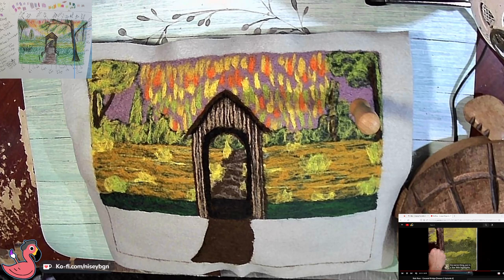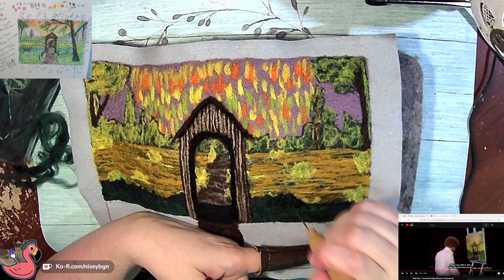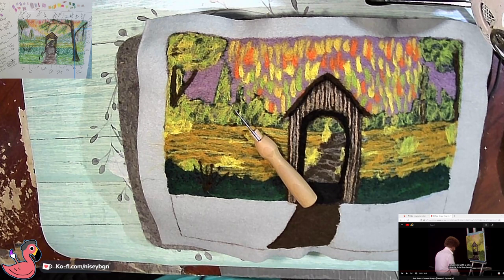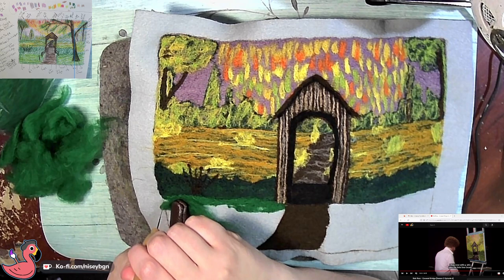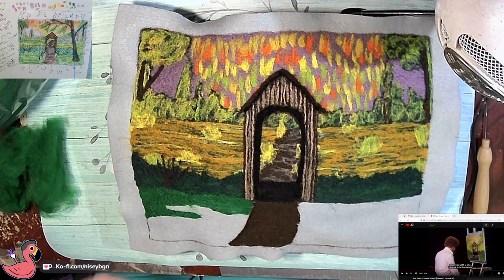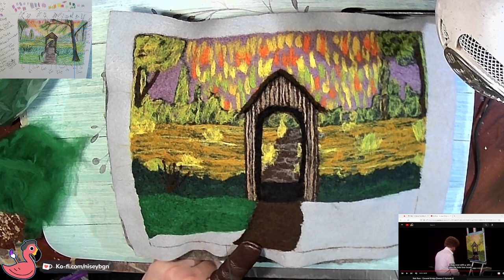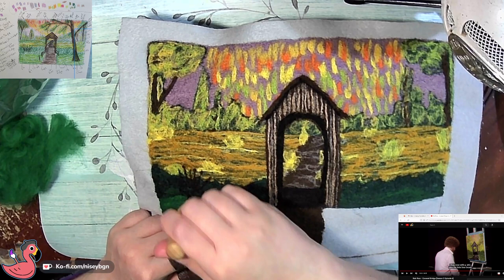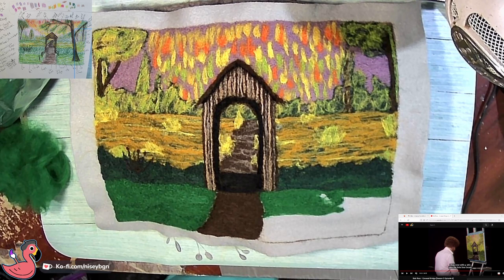Painting With Wool: Needle Felting Along With Bob Ross Season 3 Ep.6 Part 12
Today we continued to follow along with the next tutorial of Season 3 The Joy of Painting with Bob Ross called Covered Bridge.

If you'd like to see the full official tutorial for this episode we are following you can find that here on the official Bob Ross YouTube channel

Materials List:
Needle felting mat
Needle felting tools
Piece of felt in the size you'd like to use, I measured out an 8x10 area
Roving or acrylic yarn in the shades you want to use. There is a video in this play list to show you how to prep the acrylic yarn to use for this.
Pen
Scissors
Finger protectors(highly recommended)